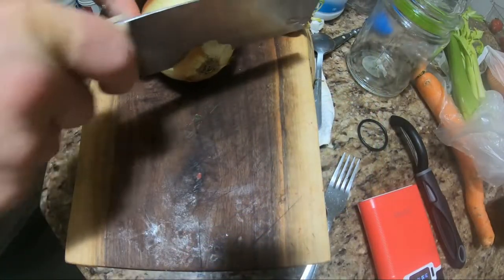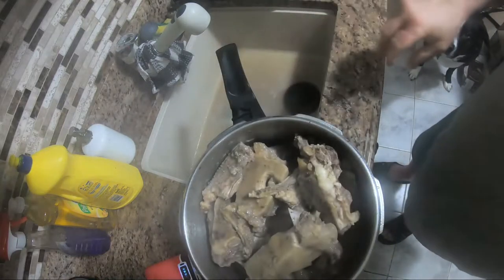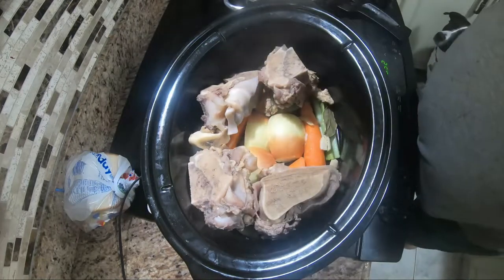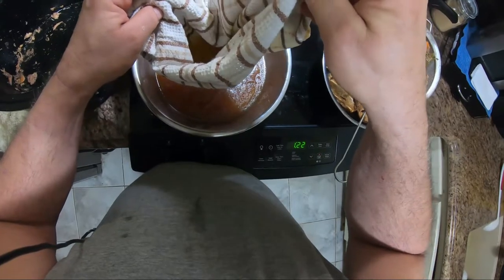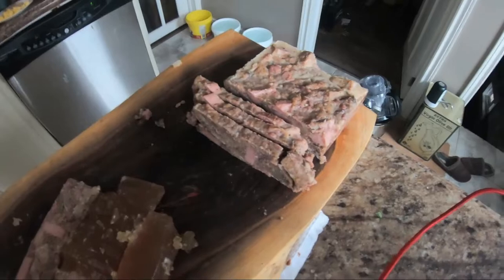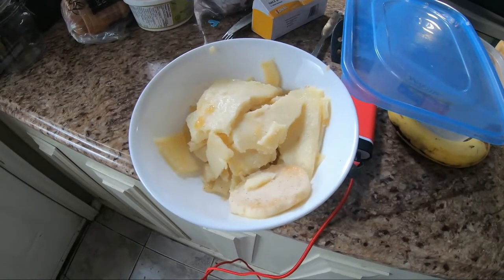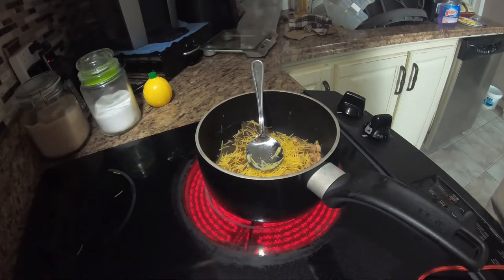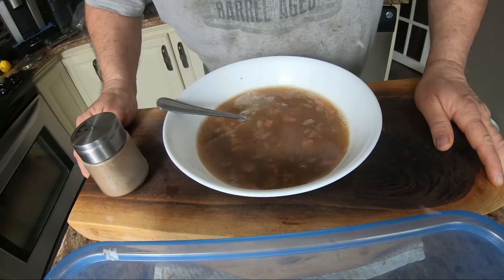Bone Broth Collagen Recipe for Crackpot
My Favorite Bone Broth Collagen Recipe, For the Crackpot, plus a little extra tips , and recipes,
including Most of the Health Benefits, and daily dossage

Hy Gear Below:
My gopro hero7 black
my Mavic mini drone
my camera Nikon COOLPIX P950
my phone tripod
my phone gimbal

0:00 - intro
0:17 - Ingregients prep
2:47 - preboil clean up
4:32 - crackpot setup
6:52 - straining broth
8:32 - pouring broth
8:59 - storing in freezer
11:20 - Health Benefits
12:35 - Beef Tallow
13:14 - Soup Prep Tasting
18:46 - Extro